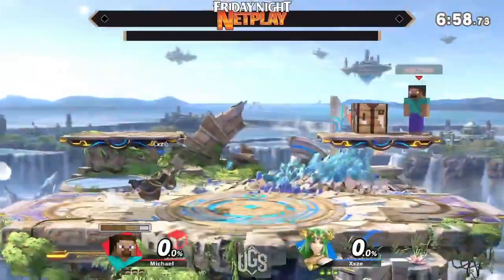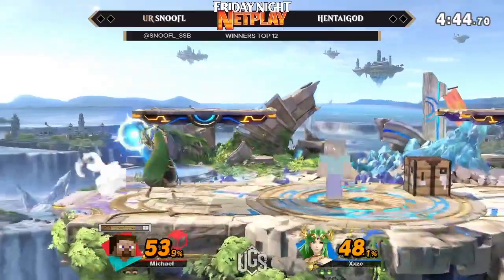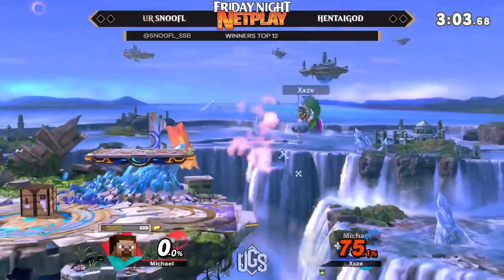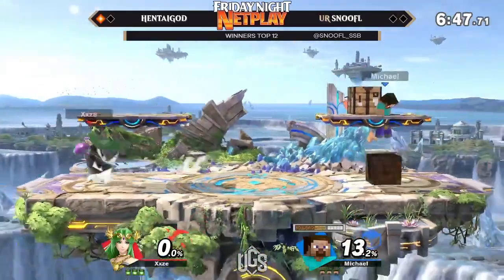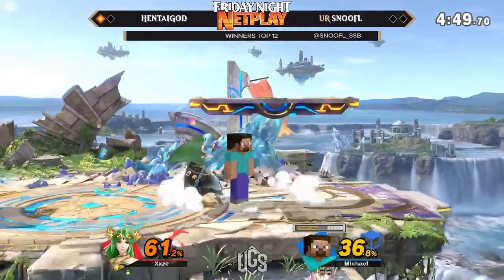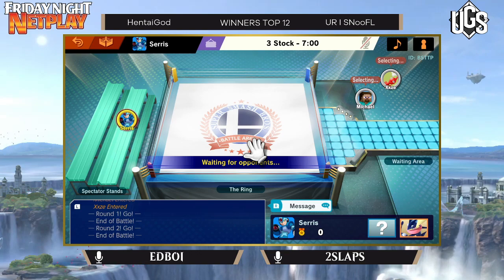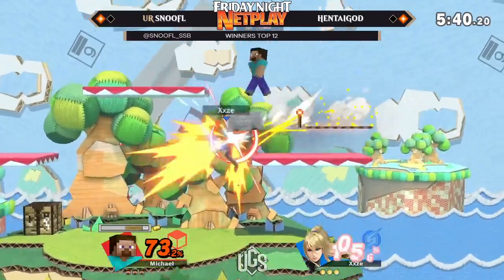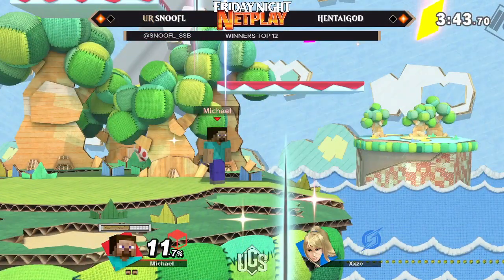Friday Night Netplay #25 - Winners Top 12 - SNooFL(Steve) Vs. HentaiGod(Palutena)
Friday Night Netplay #25 | 10/23/20
Romeoville, Illinois
Organized and streamed by UGS Gaming
Follow us and our players on Twitter!
SNooFL: @SNooFL_SSB
HentaiGod: